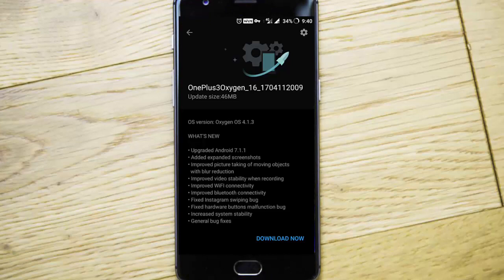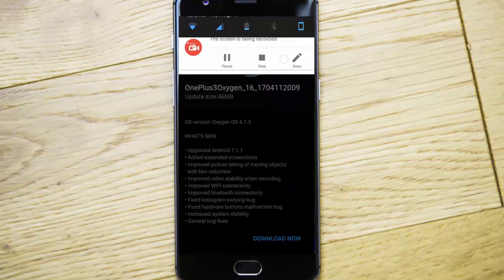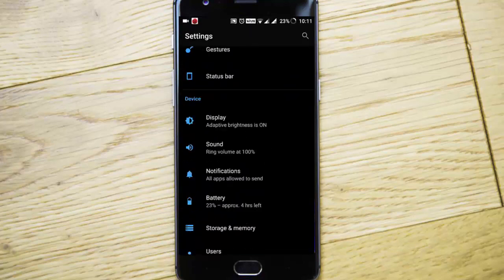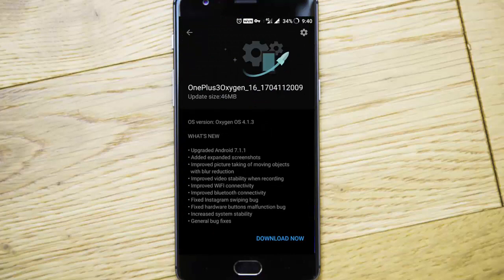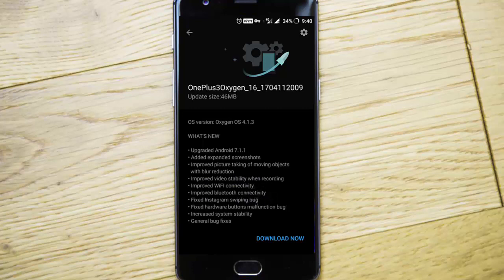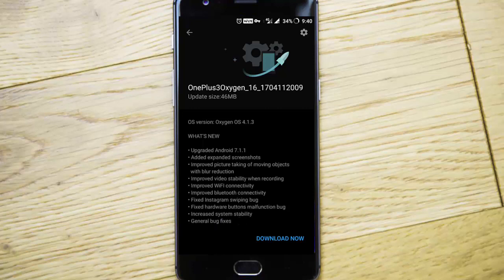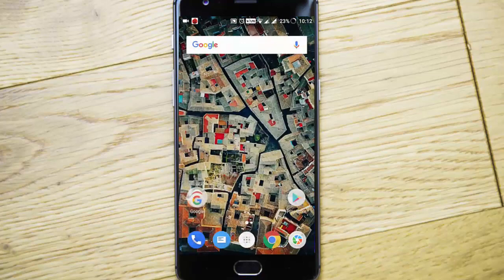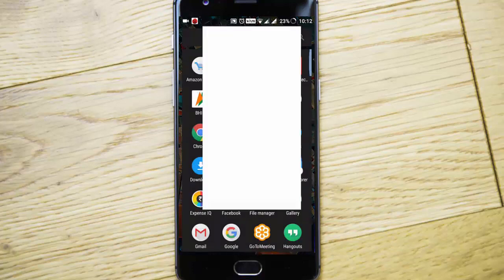OxygenOS 4.1.3 for OnePlus 3/3T - Review, How to Install and Antutu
This video will show you OxygenOS 4.1.3 for OnePlus 3/3T.

Music Credits...